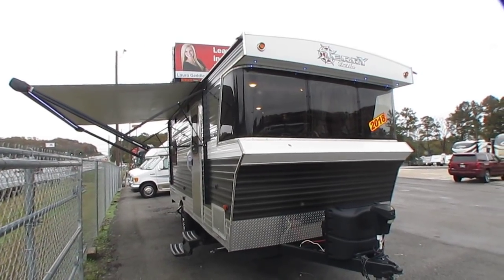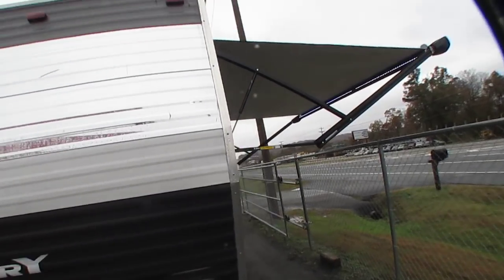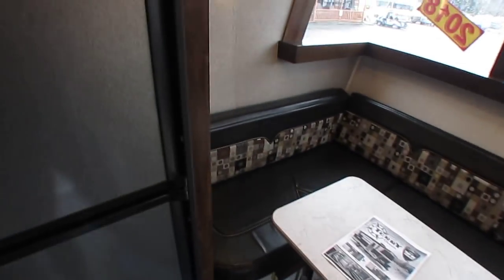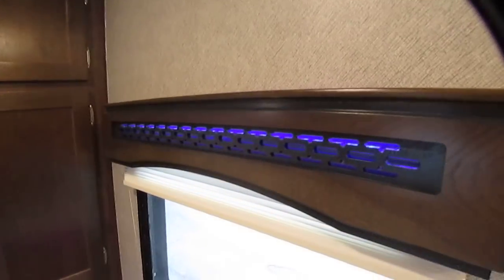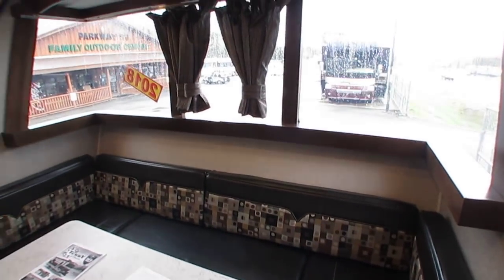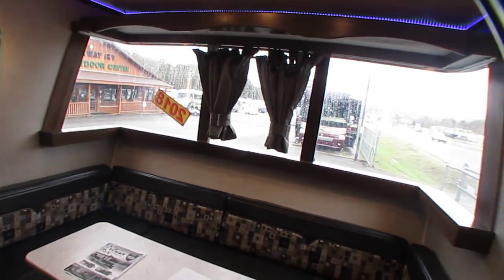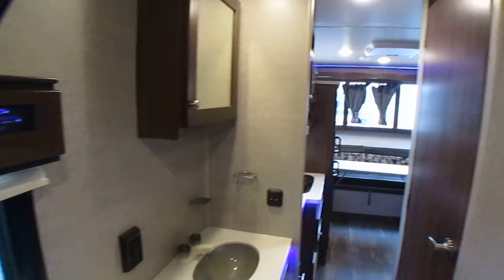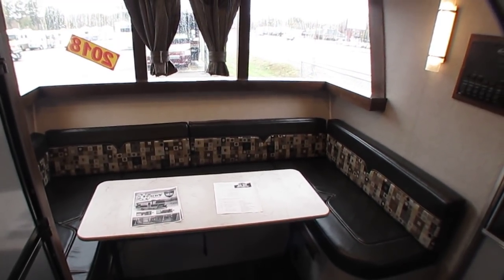SOLD! 2018 New Heartland Terry Classic 21V Travel Trailer, Retro Style, Check This Out!! $19,900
BRAND NEW TRAVEL TRAILER  with Full Factory Warranty!!

Awesome Retro Style!!

MSRP : $28,000 +  OUR PRICE $19,900 and  NO EXTRA FEE'S !

to see a factory brochure on this vehicle

Stock # 3892

VIN : 5SFEB2219JE367644

Make: Heartland

Model : Terry Classic

Model Number : 21 V

Length : 23.2  ft.

Weight (UVW) : 4,228 pounds

Awning: Power Patio  with LED's

Furnace : 1

Air Conditioners :  1

Table Style :  Dinette (Makes Bed)

Water Heater : 6 Gal. Quick Recovery

Master Bedroom Bed Size : Queen (Power Adjustable)

Includes 1 Year Full Factory Warranty and 3 Year Structural Factory Warranty !

Only  $19,900 + applicable sales tax  which is haggle free / firm (no matter if you pay cash, finance and or trade) Includes a nationwide factory warranty ,  inspection by our RV Techs , Walk Thru / Demo , starter kit , Temp Tag ,a year of free camping (up too 21 nights total, up too 7 nights at a time at select RV resorts) and more . We offer discount nationwide delivery (we have sold RV's to all 50 states, Canada, Europe, and even Australia so you are never too far away for us to save you money on a pre-owned RV or New Prowler ) . We have some great financing with approved credit and down payment . Parkway RV Center also does not charge any doc fee, no prep fee, no tag / title fee, etc. Don't fall for the big RV dealer fee scam. All those Fee's are 100 % dealer profit !!